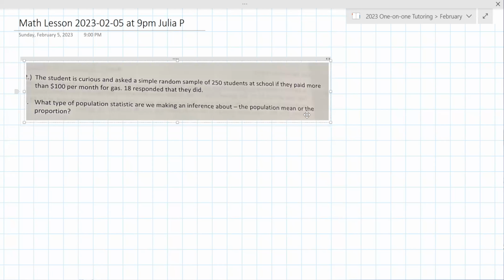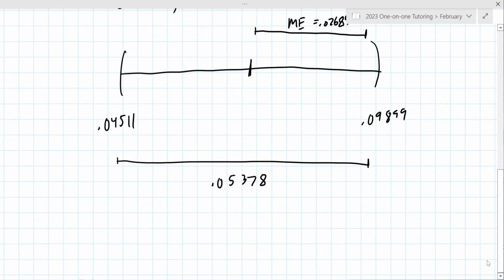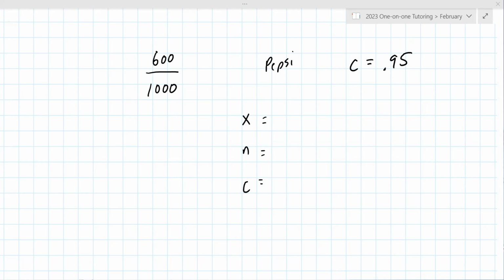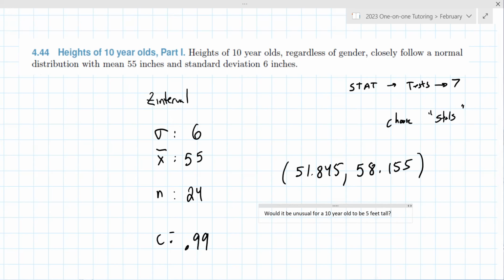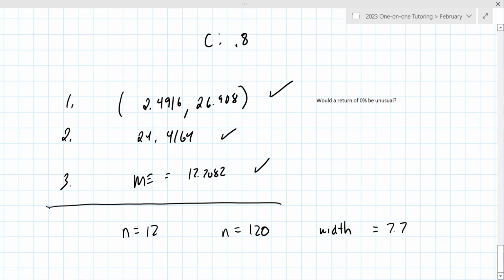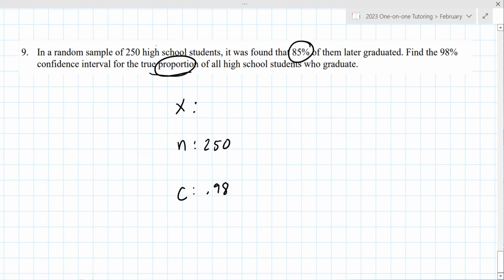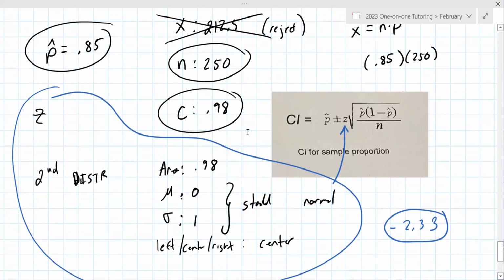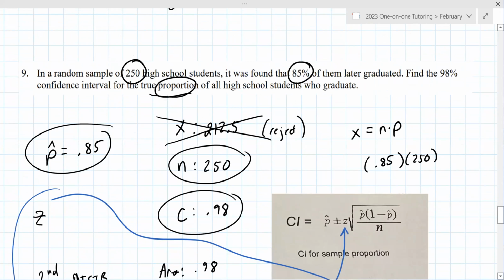High School Probability & Statistics Lesson [2023-02-05 at 9pm MST Julia P]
This lesson covered topics in Statistics including confidence intervals for 1 sample proportions and 1 sample z